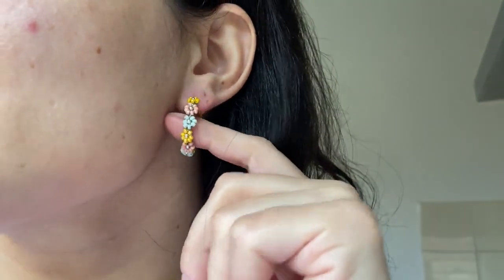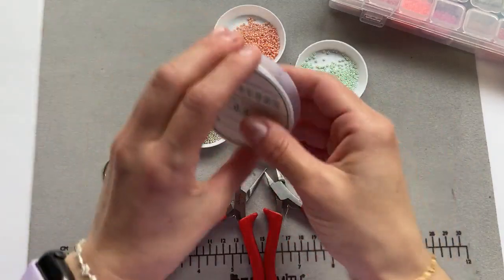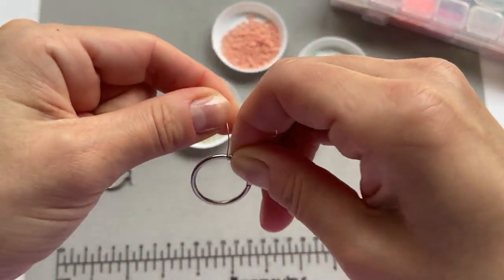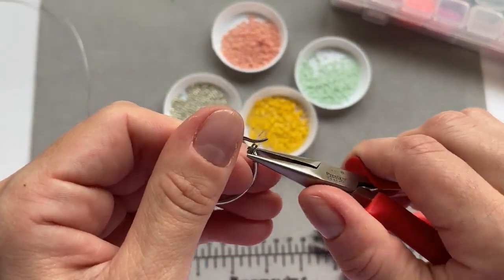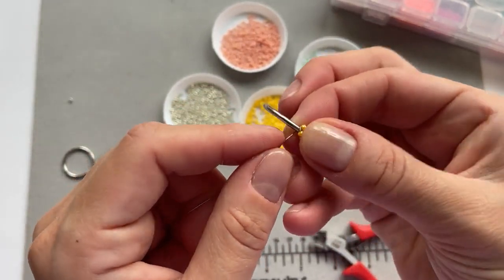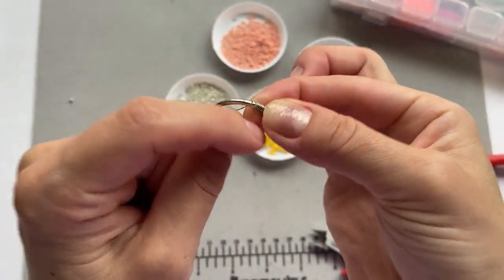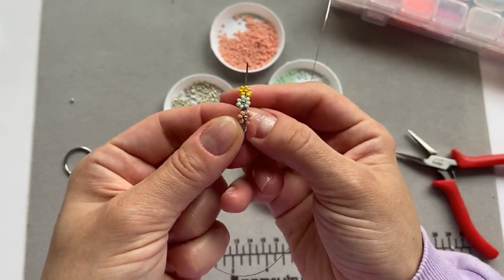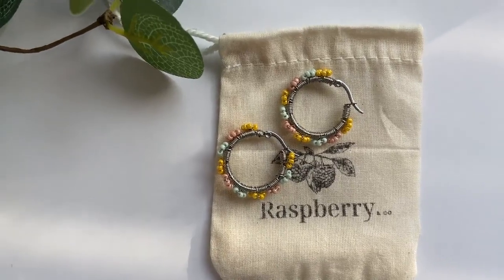Beaded Daisy Hoops, DIY Jewelry, Jewelry trends 2023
Hi Everyone!!!

I’m soo glad you are here :)
I hope you enjoy this tutorial and now you can make your own Beaded Hoop Earrings.
Please remember – practice makes it perfect.

Etsy Shop
Thanks you so much,
Kitija @ Raspberry & Co

Hoop Earrings (different sizes) I use 20ml ones in the video